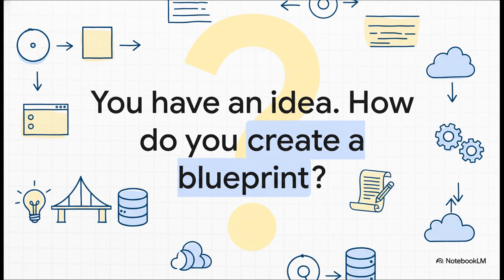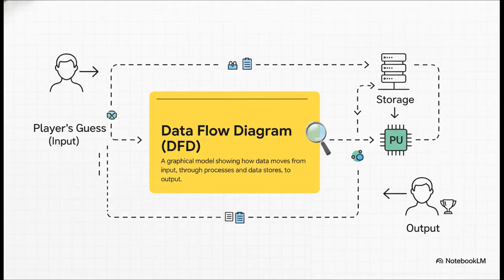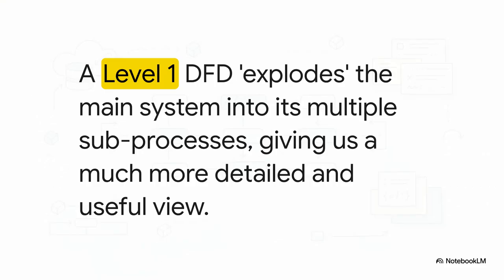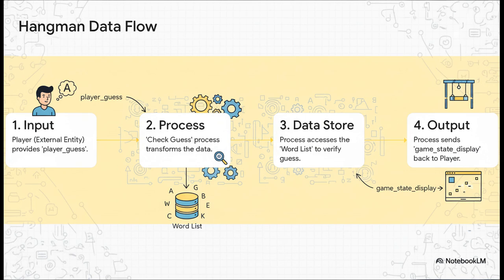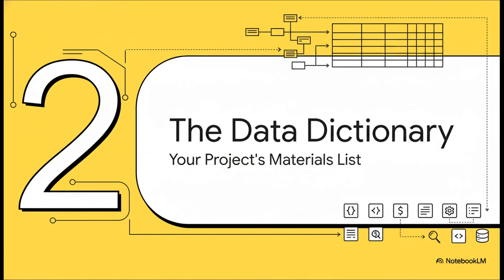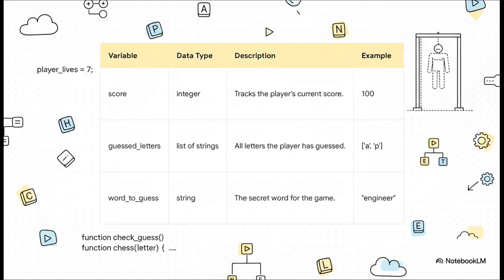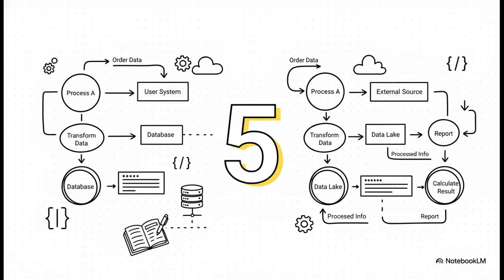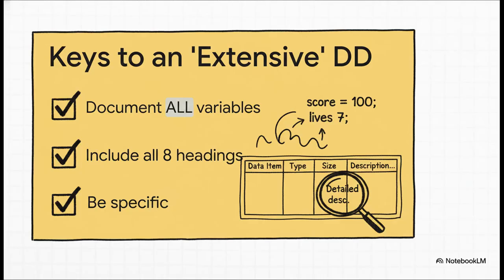12SE: 2_Data Architecture & Modelling (Programming Fundamentals)